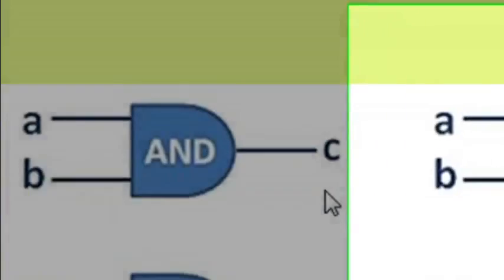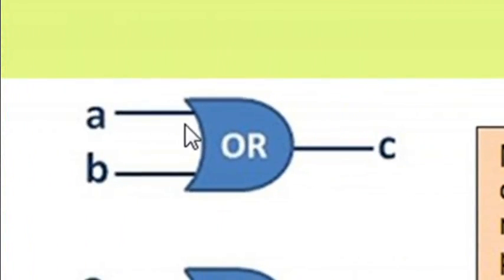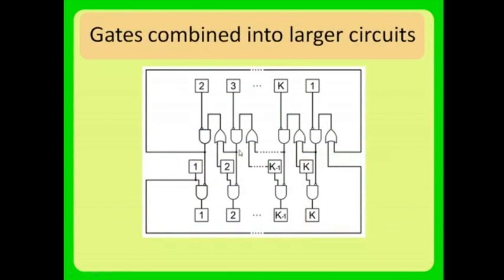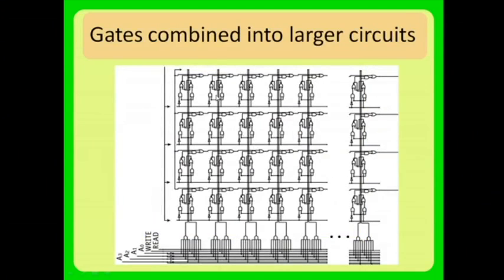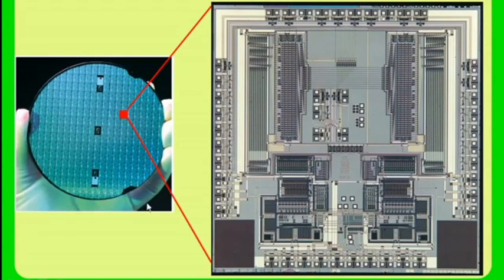Page 14 Contemporary Computing